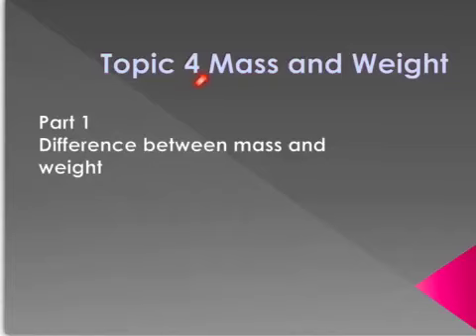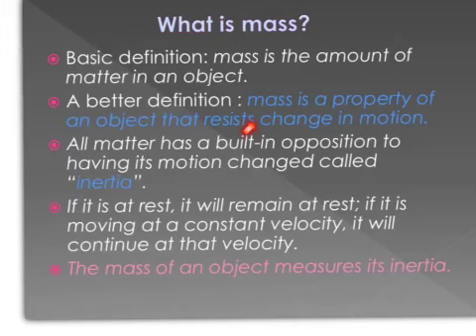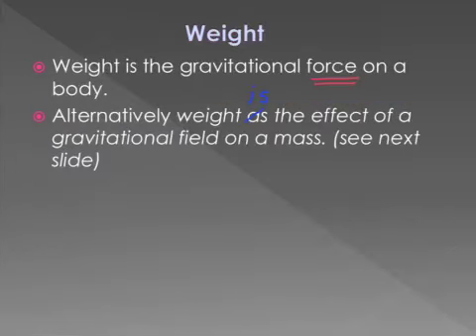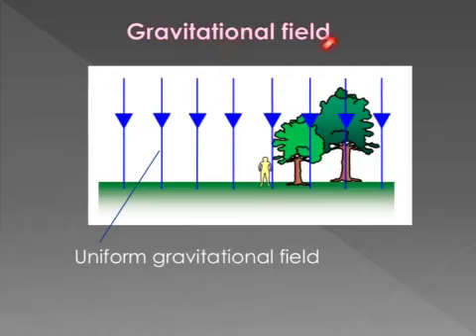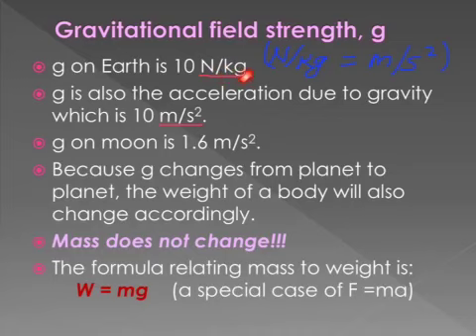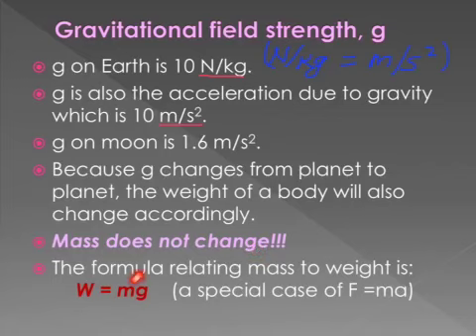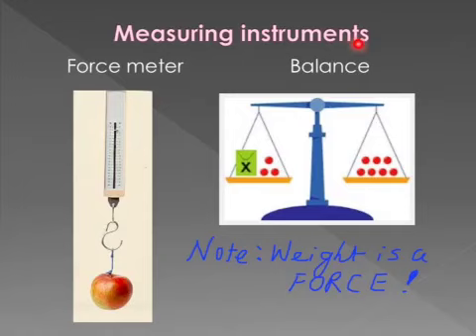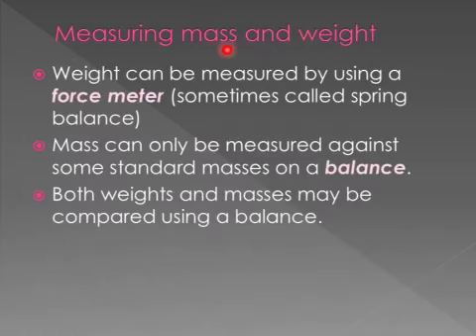IGCSE - Topic 4-Mass and Weight-Part 1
Topic 4-Mass and Weight-Part 1